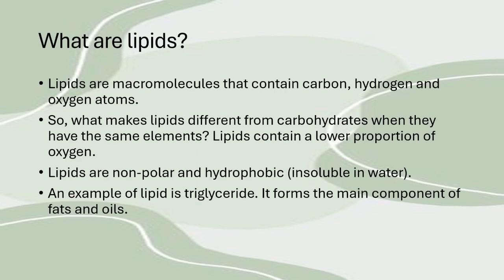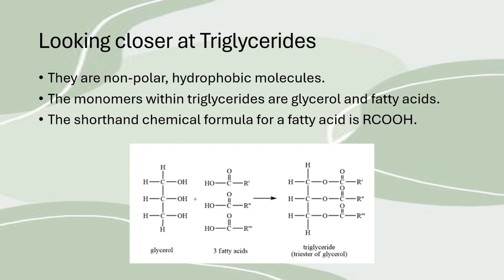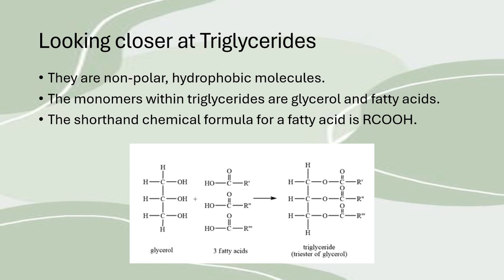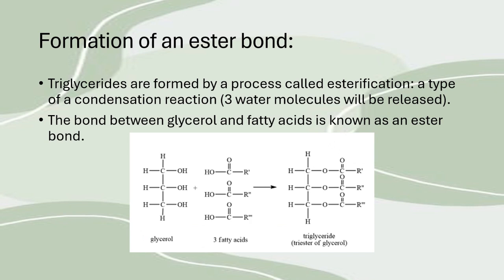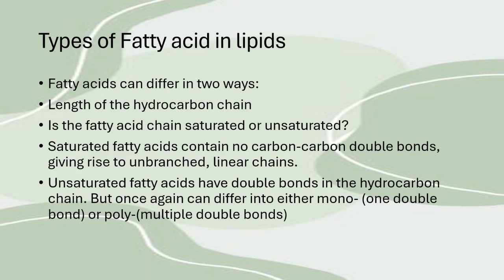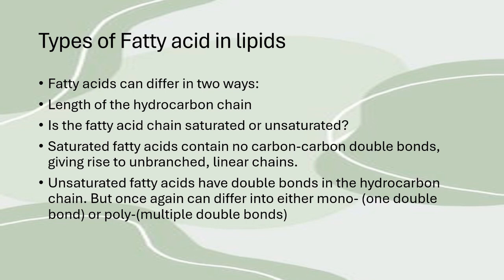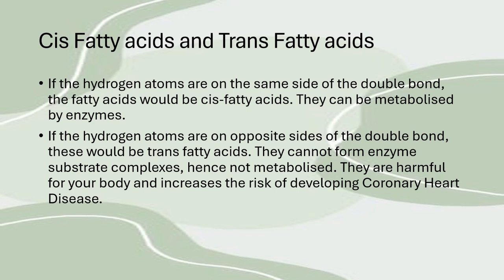A level biology edexcel A SNAB Topic 1: Triglycerides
A level biology edexcel A SNAB: Triglycerides and Lipids

1. Enter the No. of Heterozygotes
2.Press "Shift"
3. Enter the total number of Individuals in the sample
4.Press "Ans" to compare answers with your practice questions